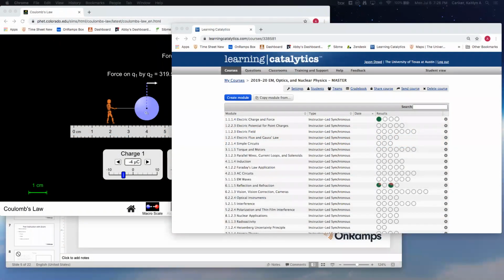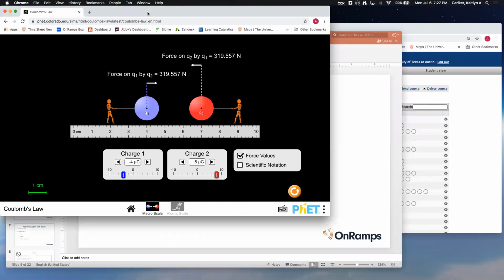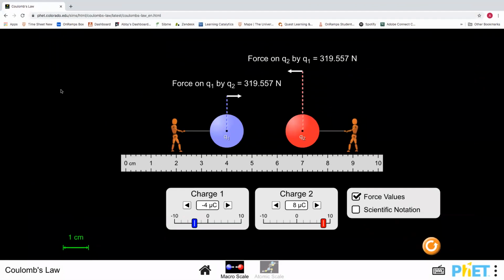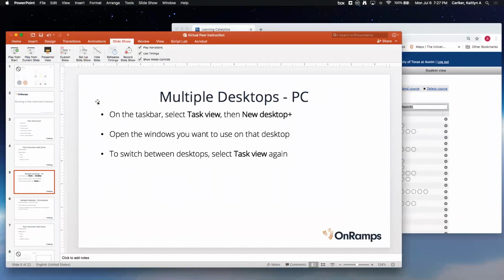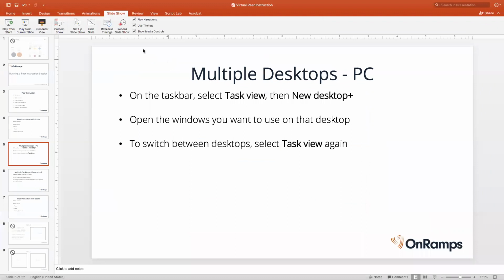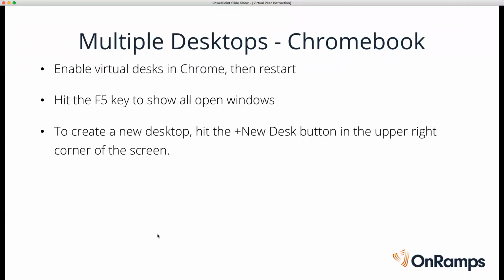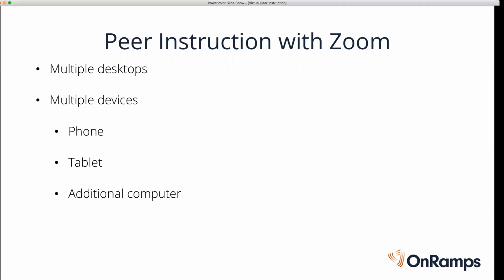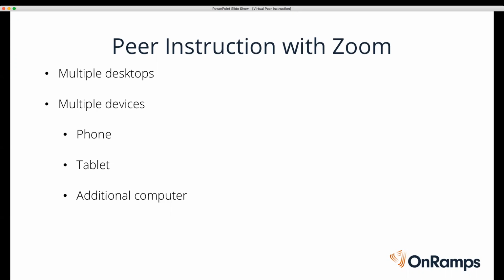Tips for Virtual Peer Instruction